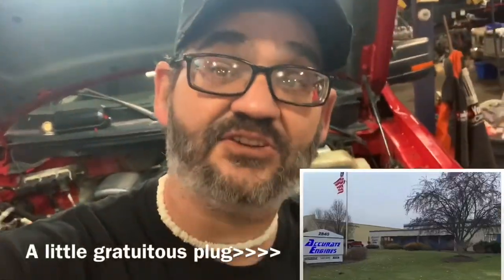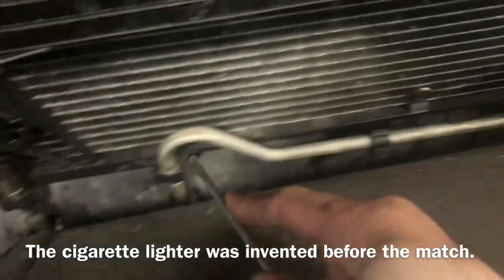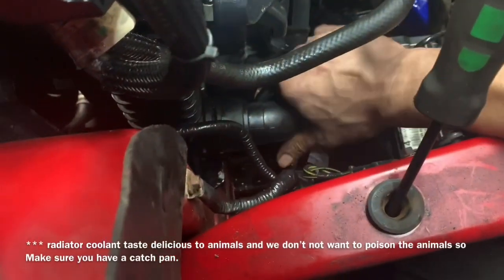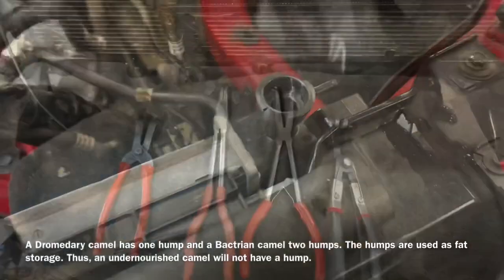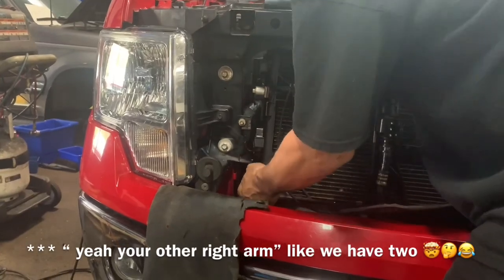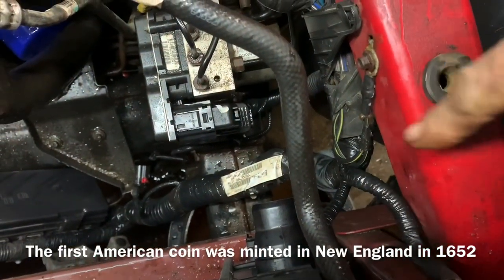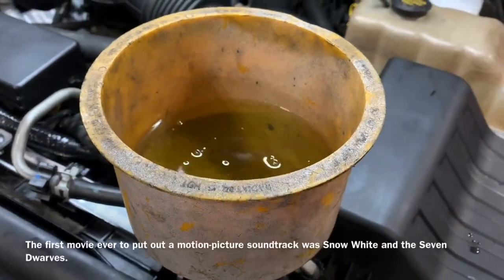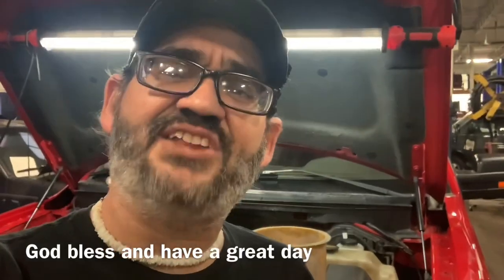Ford F150 radiator Removal and installation/ without removing air conditioning lines no AC EVAC!!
So in this video I’m going to show you how to remove and give you tips on installation of your radiator in your Ford F-150 this particular vehicle was a 2011 and it had a 5.4 V8 in it but I did some research and it appears that even the dual turbo is extremely similar to this procedure so I think that’ll help you out if you have the coyote motor etc. etc. or the V6 with TwinTurbo’s let me know if I am incorrect folks and will change the description.

2009 Ford F150 radiator removal 2010 Ford F150 radiator removal 2011 Ford F150 radiator removal 2012 Ford F150 radiator removal 2013 Ford F150 radiator removal 2014 F150 radiator removal 2015 ford F150 radiator removal 2016 ford F150 radiator removal and 2017 ford F150 radiator removal

Lisle tools
Snap-on tools
Matco Tool‘s
Dorman Products